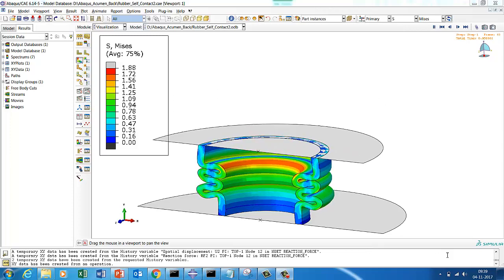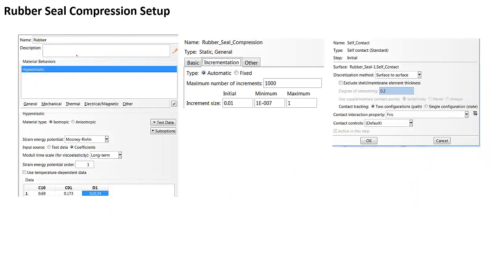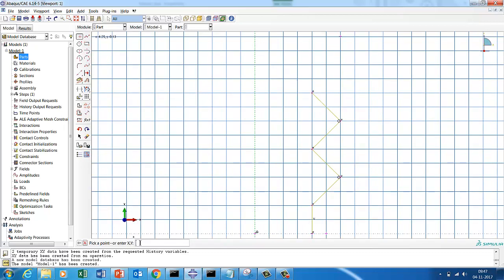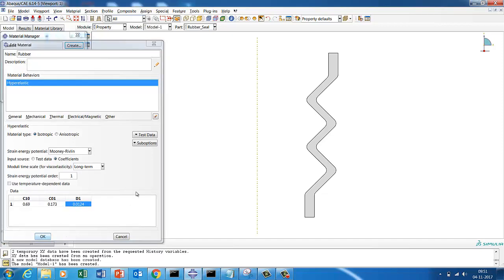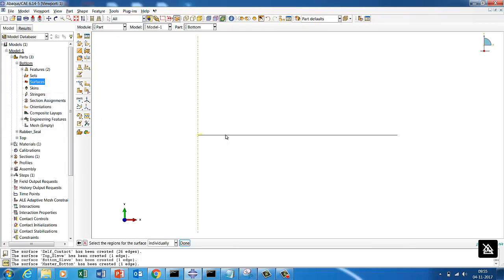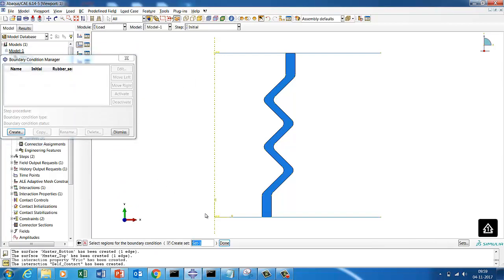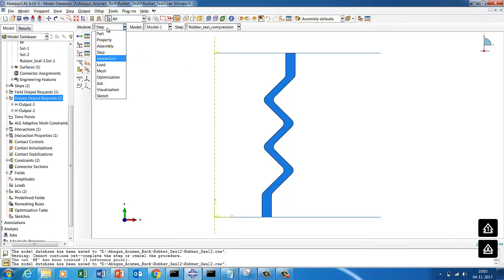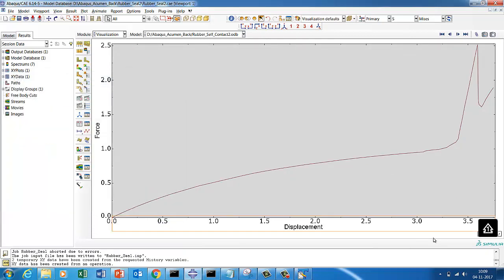Abaqus Standard: Rubber Seal compression Test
The example demonstrated the self contact and use of hyper elastic material in Abaqus Standard.